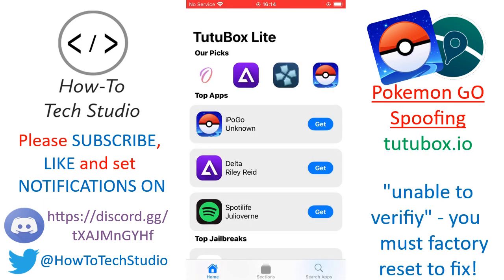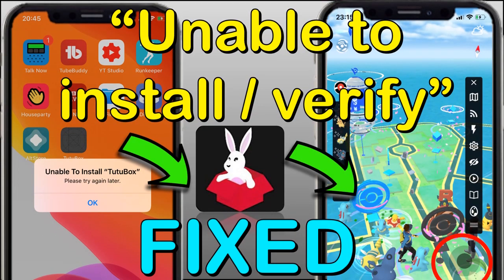Pokemon GO Spoofing iOS NO VERIFICATION is BACK ✅ Pokemon GO Spoofer iOS FREE and NO PC in 2021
Pokemon GO Spoofing iOS NO VERIFICATION - NO PC and FREE in 2020 and 2021 and pokemon go spoofer iOS NO HUMAN VERIFICATION or INJECTION! We ALWAYS bring you WORKING Pokemon GO spoofing NO COMPUTER for FREE on iOS 14 or ANY iOS ✅ Pokemon GO Spoofer no pc, no jailbreak and pokemon go spoofing 2020 or now 2021! The BEST pokemon go tips and tricks to spoof pokemon go location is to use a pokemon go spoofer ios 2020 or 2021 no pc and download ipogo no pc on pokemon go spoofing now! iPogo pokemon go spoofer has replaced iSpoofer so get get your ALWAYS WORKING pokemon go spoofer ios methods here! Download Pokemon GO spoofer for iPhone or iPad iOS - pokemon go Joystick, pokemon go teleport and more!

❗️REMEMBER❗️
ONLY use Alternate Accounts to snipe pokemon, then trade with YOURSELF!

⬇️✅SUPPORTED DEVICES✅⬇️
- iPhone 6s
- iPhone 7
- iPhone 7 Plus
- iPhone 8
- iPhone 8 plus
- iPhone X
- iPhone XR
- iPhone SE

Pokemon Go tips | Pokemon Go Community Day | Pokemon Go field research | Pokemon Go shiny list | Pokemon Go regional Pokemon | Pokemon Go Sinnoh Stones | Pokemon Go Legendaries | Pokemon Go Evolution Items | Pokemon Go Pokedex | How to catch a Spinda in Pokemon Go | How to catch a Ditto in Pokemon Go | How to catch Mew and Mewtwo in Pokemon Go | How to catch Celebi in Pokemon Go | How to get Jirachi in Pokemon Go | How to catch Smeargle in Pokemon Go | How to catch Meltan in Pokemon Go | How to change team in Pokemon Go | How to get Leafeon and Glaceon in Pokemon Go | Pokemon Go Team Rocket | Pokemon Go shadow Pokemon | Pokemon Go A Troubling Situation | How to purify shadow Pokemon in Pokemon Go | Pokemon Go Jump Start research | Pokemon Go Unova Stones